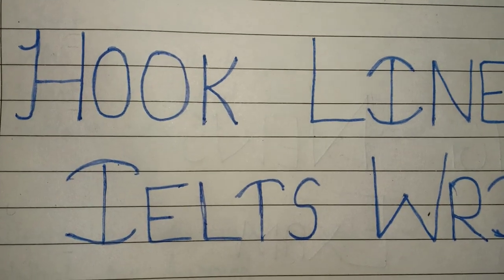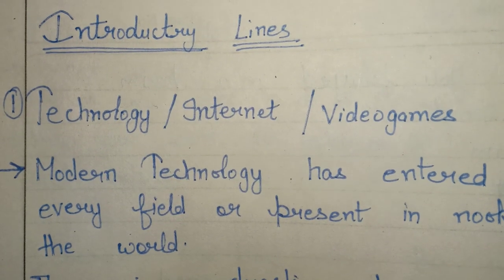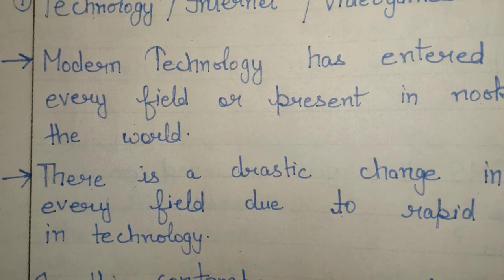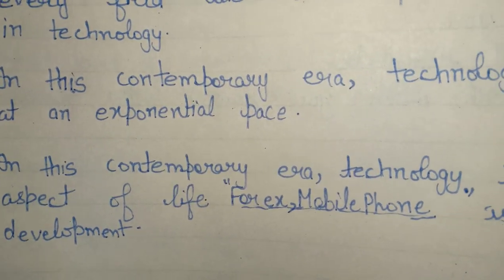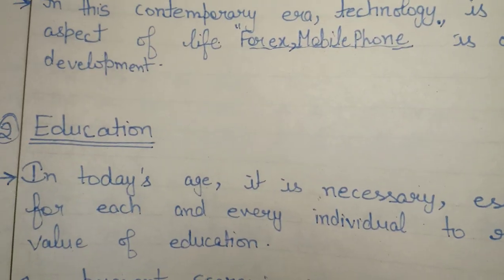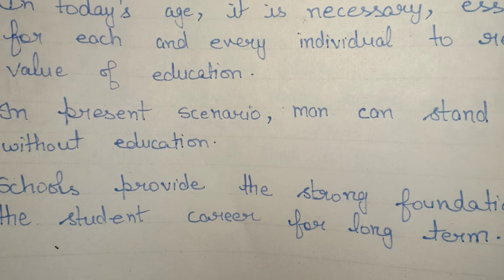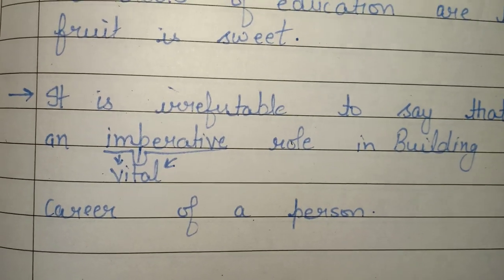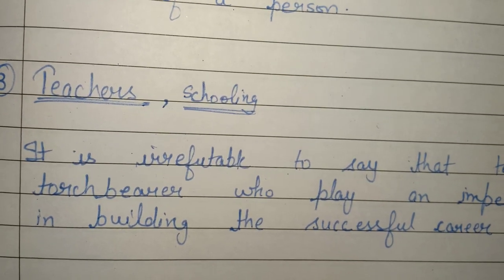Ielts Writing | Introduction Lines On The Common Topics | Hook Lines For An Interesting Start